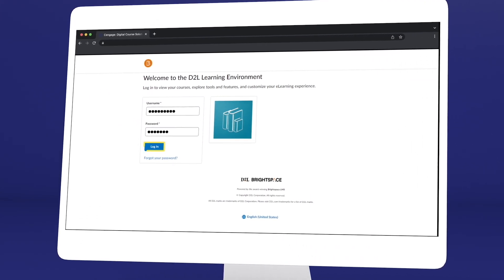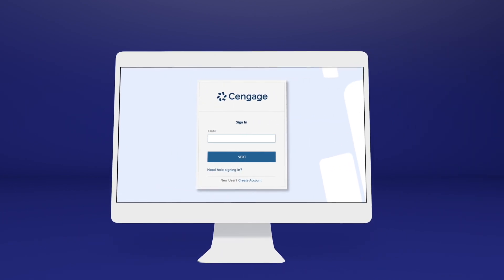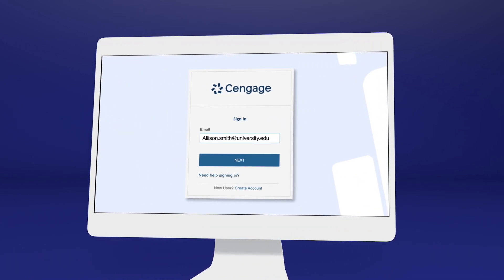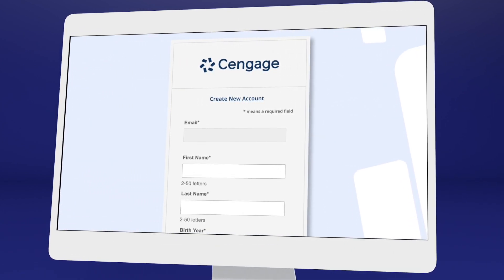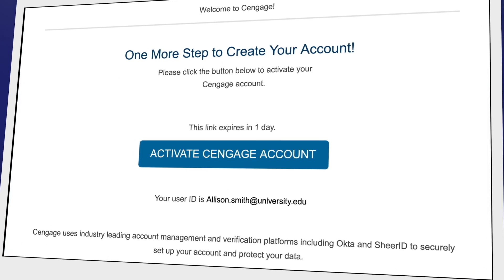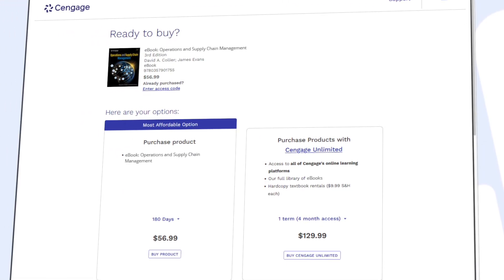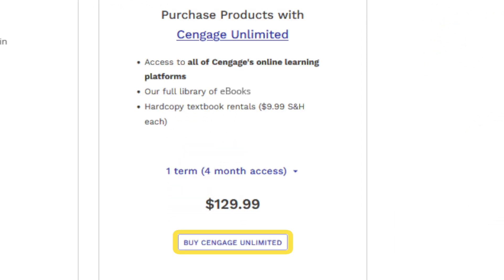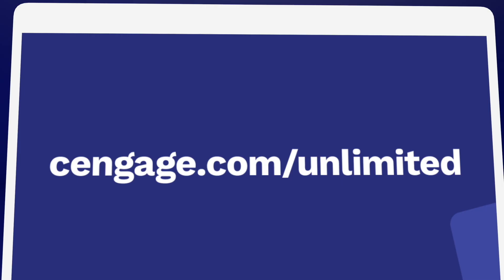Cengage eBook Registration and Access on D2L Brightspace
Learn how to access your Cengage eBook through your D2L Brightspace course.